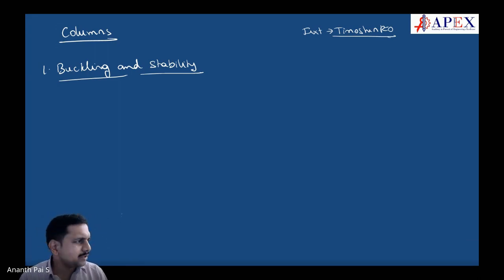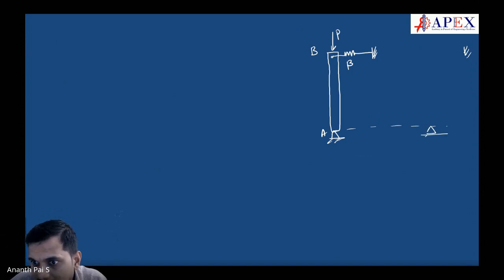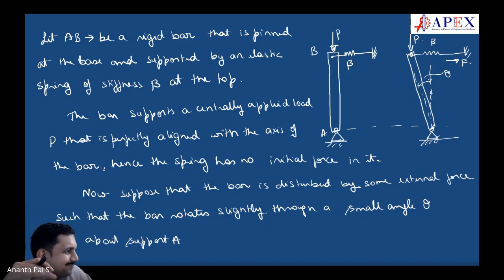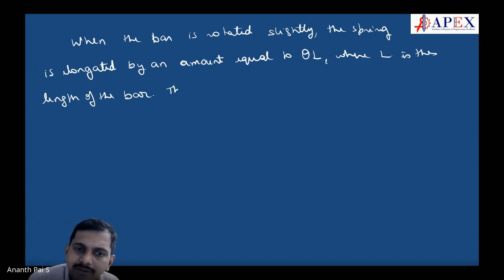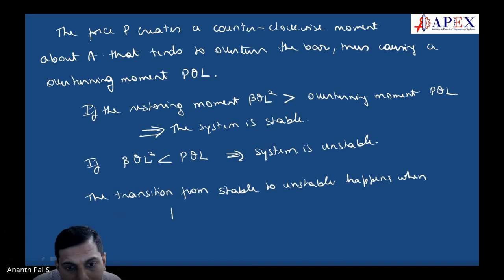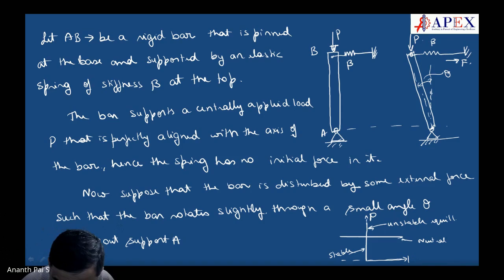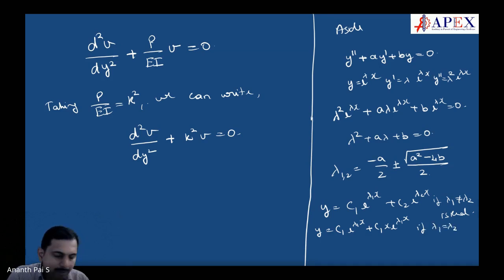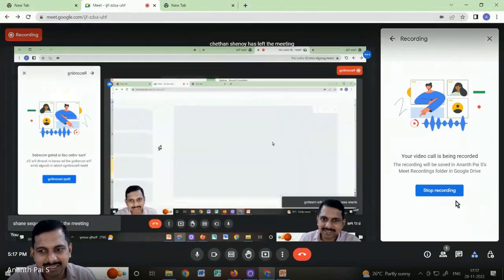SOM class 1 Nov 28th Buckling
This is the class on " Strength of Materials SOM " held on November 28th 2022 by Dr. Ananth Pai at APEX for GATE 2023. This is part of GATE Coaching at APEX for Mechanical and Civil Engineers.